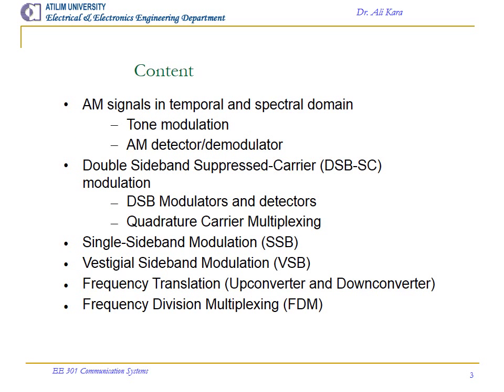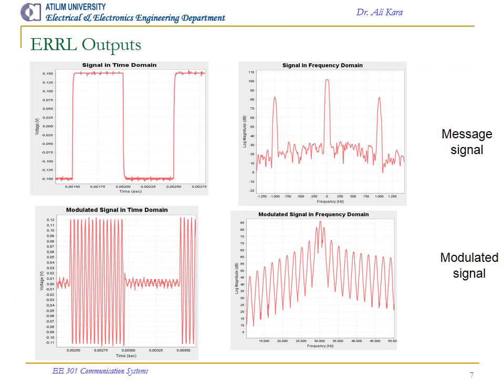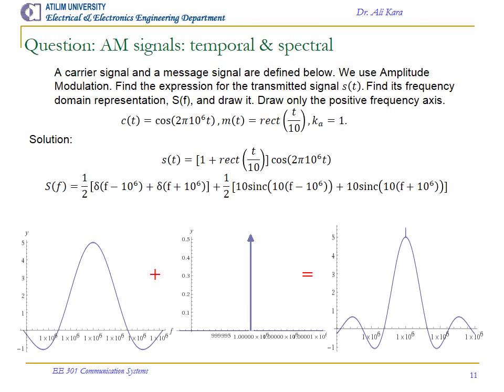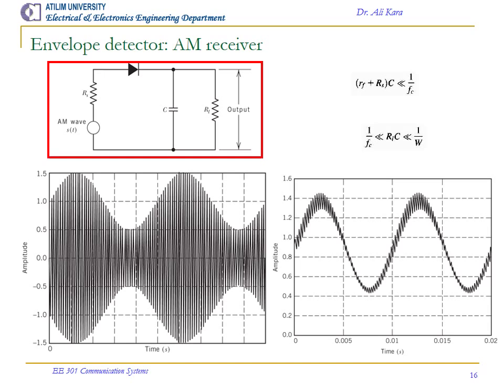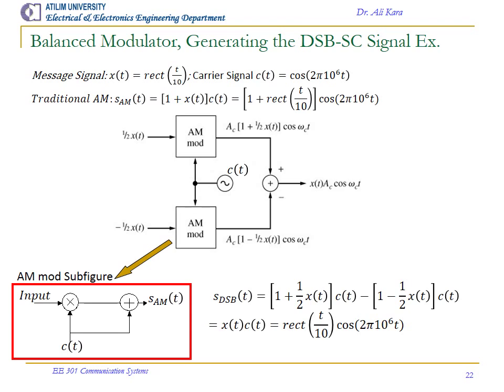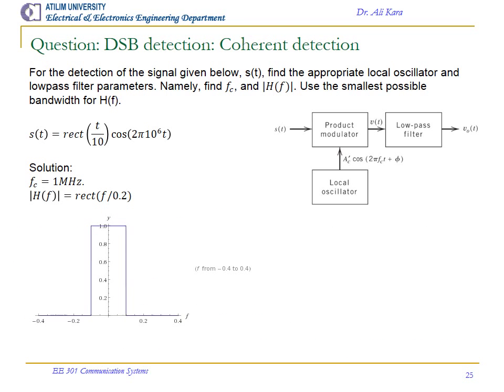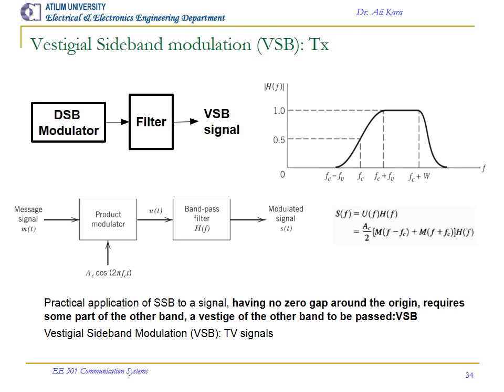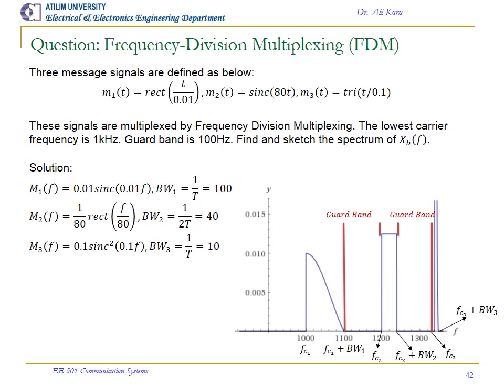13 301 07 Amplitude Modulation